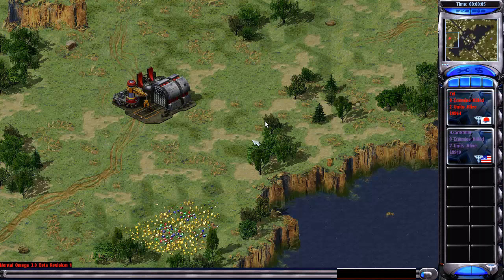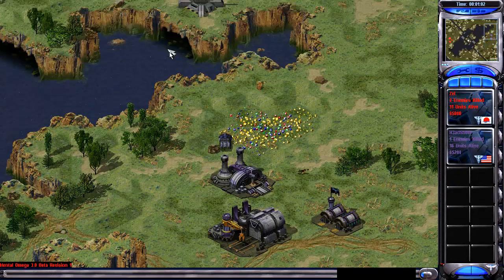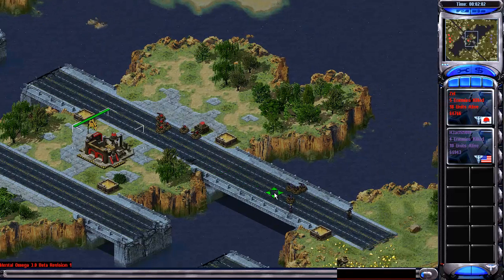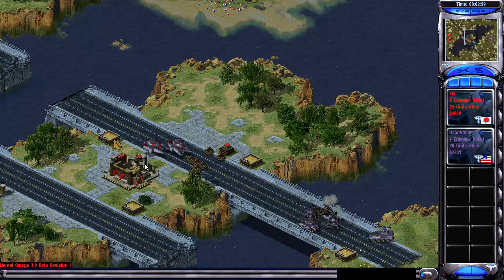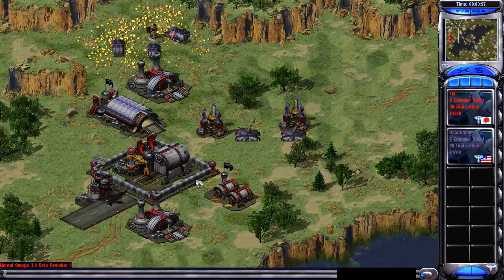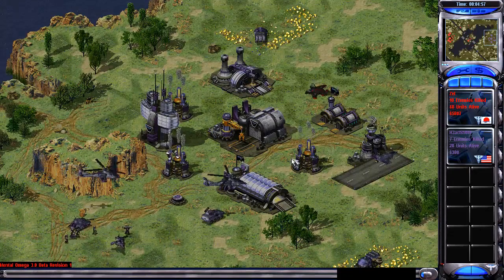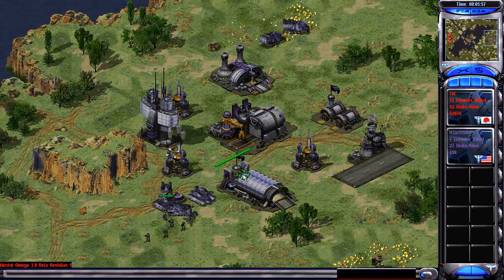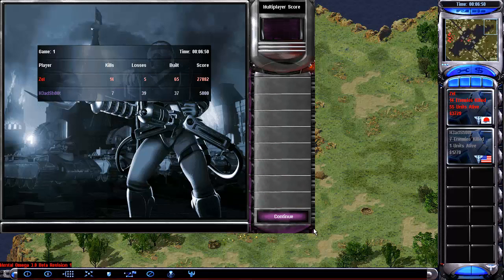Mental Omega: Zel(PF) vs H3adsh00t(USA)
On the map Arden River